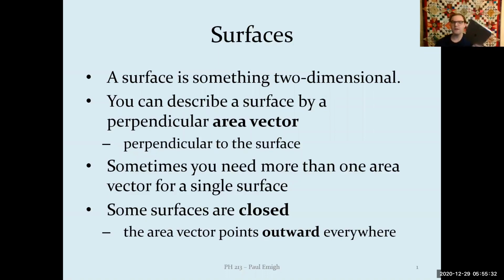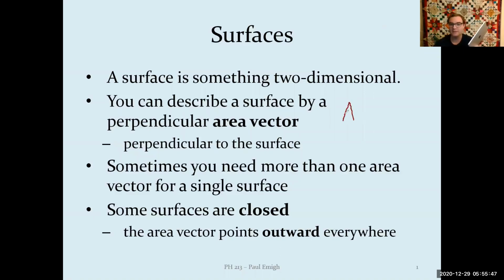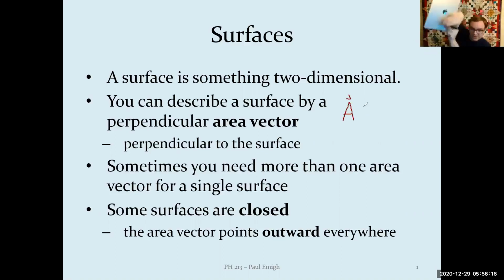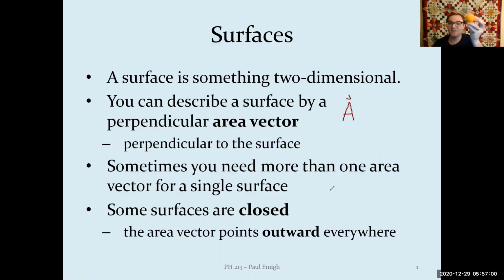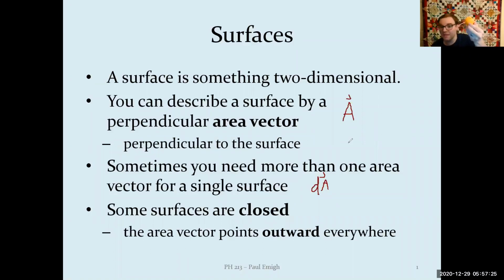Area Vectors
Introducing area vectors.